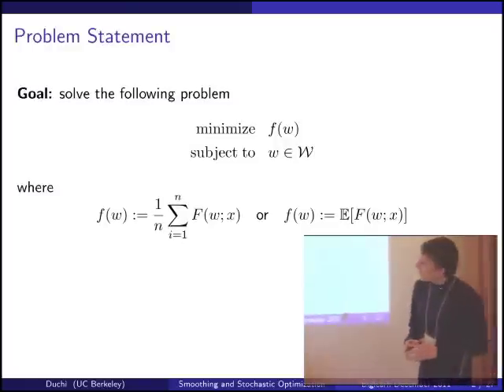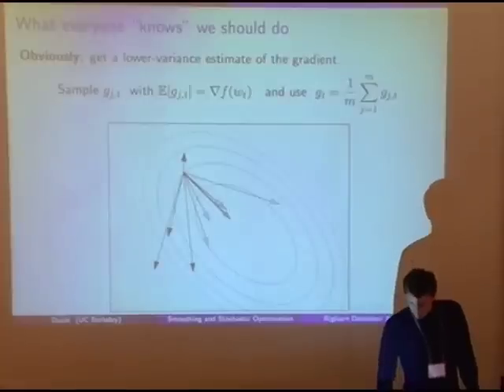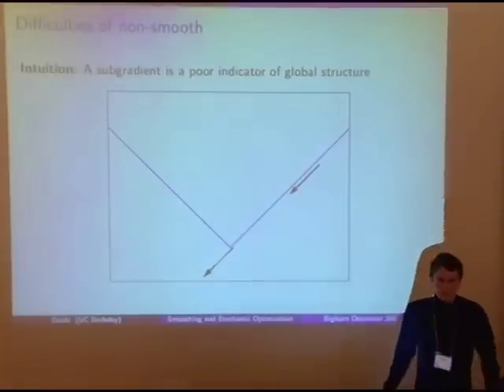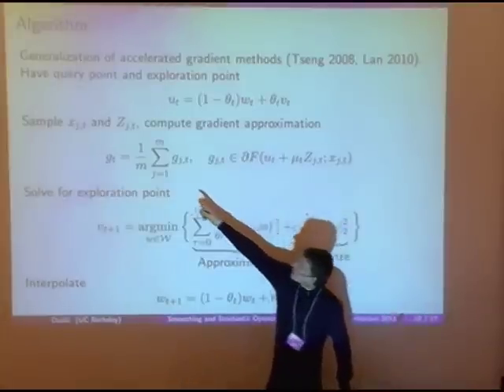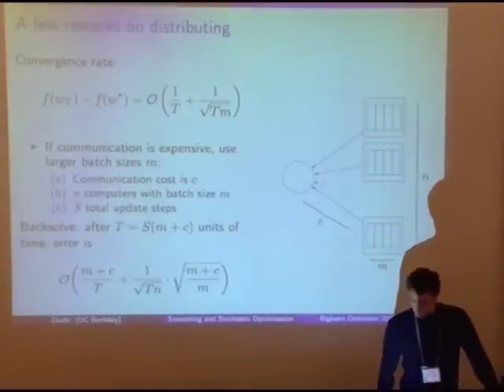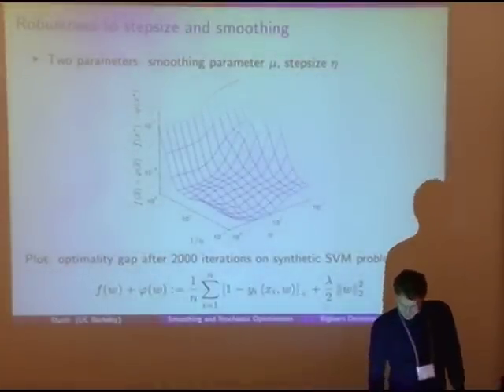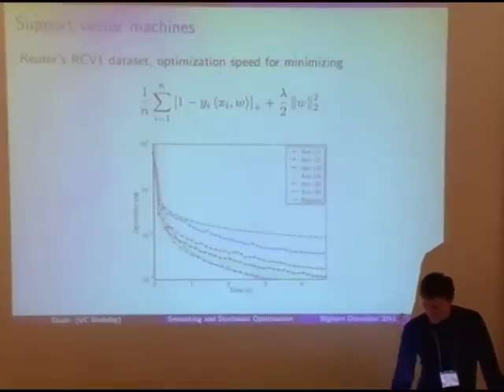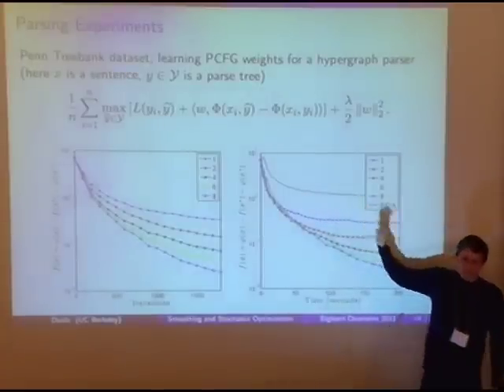NIPS 2011 Big Learning - Algorithms, Systems, & Tools Workshop: Randomized Smoothing for...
Big Learning Workshop: Algorithms, Systems, and Tools for Learning at Scale at NIPS 2011

Invited Talk: Randomized Smoothing for (Parallel) Stochastic Optimization by John Duchi

John Duchi is currently a PhD candidate in computer science at Berkeley, where he started in the fall of 2008. He works in the Statistical Artificial Intelligence Lab (SAIL) under the joint supervision of Mike Jordan and Martin Wainwright. John is currently supported by an NDSEG fellowship and starting next year, he will be supported by Facebook, who have generously awarded him a Facebook Fellowship.

Abstract: By combining randomized smoothing techniques with accelerated gradient methods, we obtain convergence rates for stochastic optimization procedures, both in expectation and with high probability, that have optimal dependence on the variance of the gradient estimates. To the best of our knowledge, these are the first variance-based rates for non-smooth optimization. A combination of our techniques with recent work on decentralized optimization yields order-optimal parallel stochastic optimization algorithms. We give applications of our results to statistical machine learning problems, providing experimental results demonstrating the effectiveness of our algorithms.